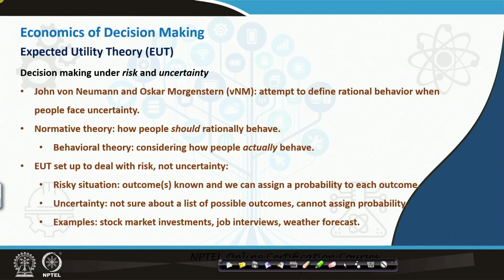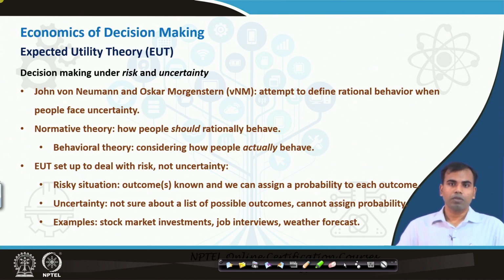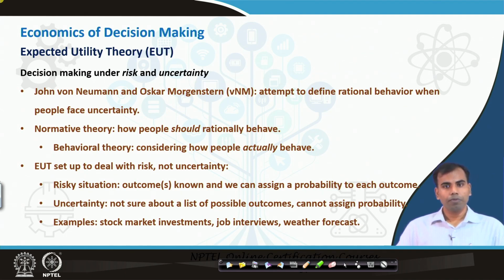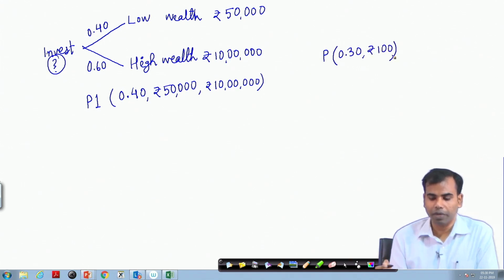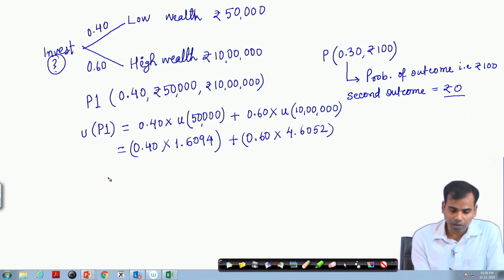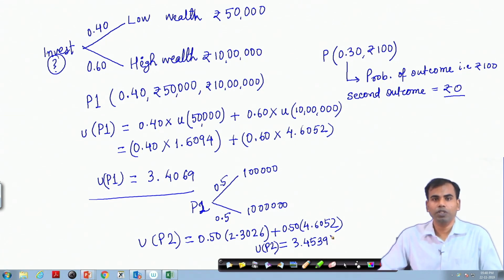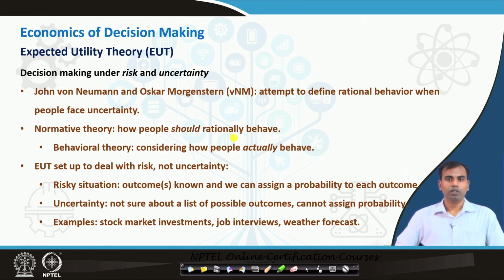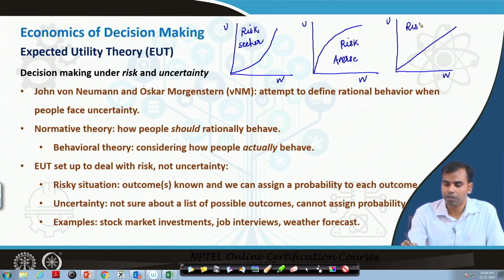Lecture 04: Economics of Decision Making (Contd.)